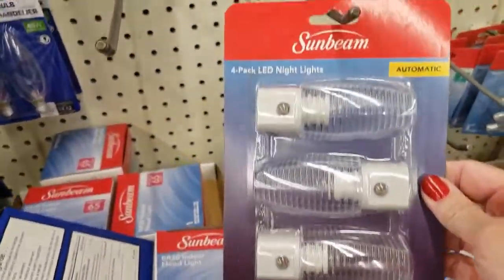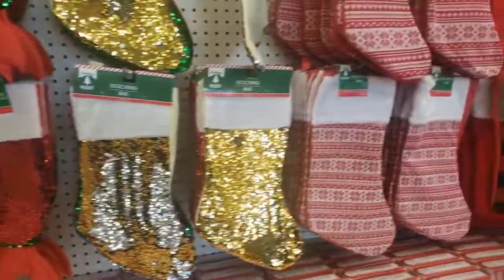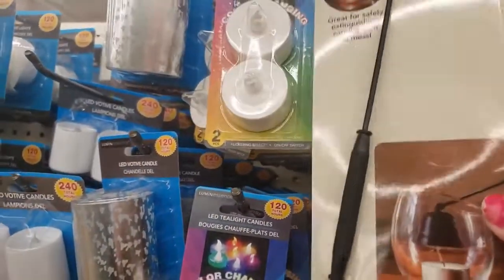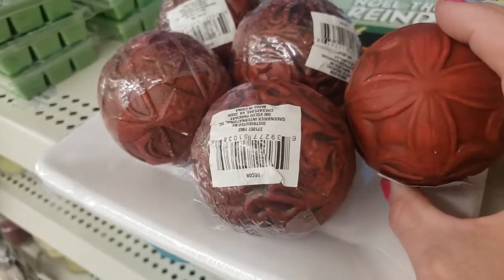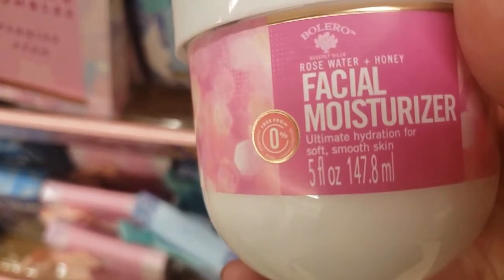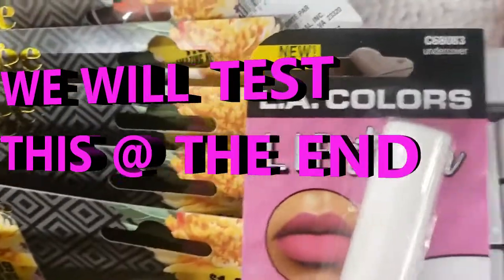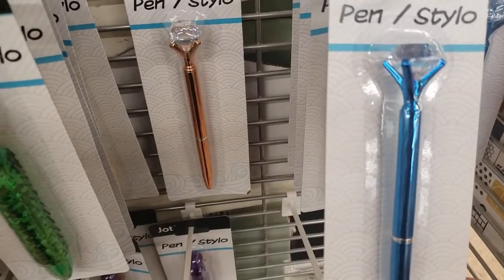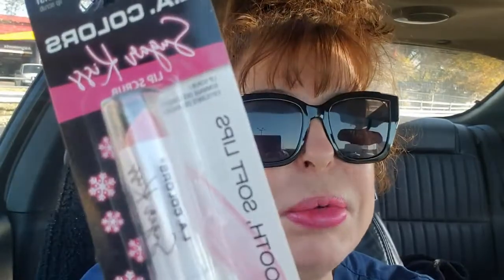NEW ITEMS FROM THE DOLLAR TREE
New beauty treasures & a great mix of everyday items !

XO TERESE

BRAND NEW ITEMS FROM THE DOLLAR TREE//TASTE TESTING FROM THIS HAUL//BRAND NAMES

UCx55aRCZ6NheYl6BuKUcx0A
FOOD PRINCESS

Get Upside App for free gas !
Use my code TERESE6273 for an addn'l 20c per gallon !
Download the Free On My Way App & earn $$$cash by not using your phone while driving !!!

HOW TO GROW YOUR EYEBROWS
This really works😉 Full 10 Week Review👀

Entertainment